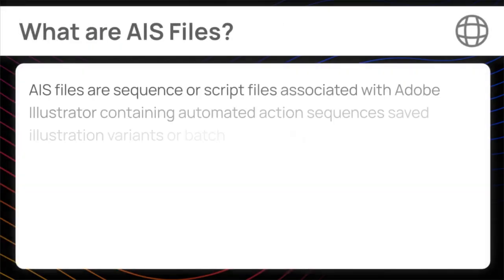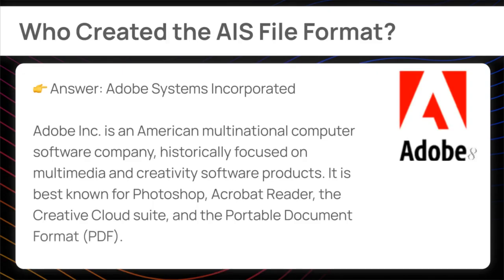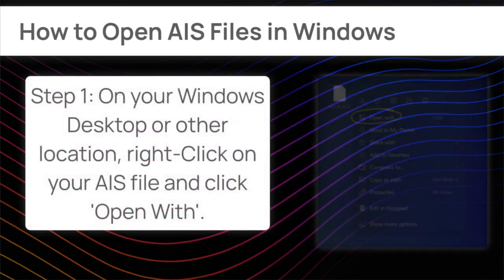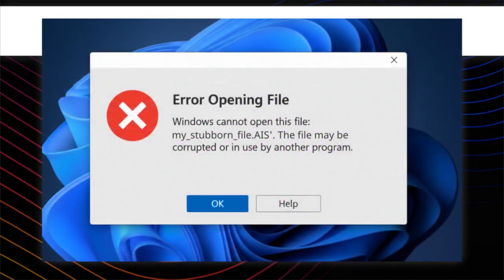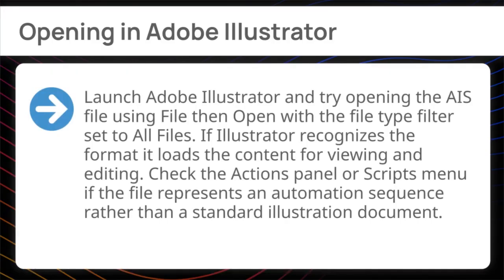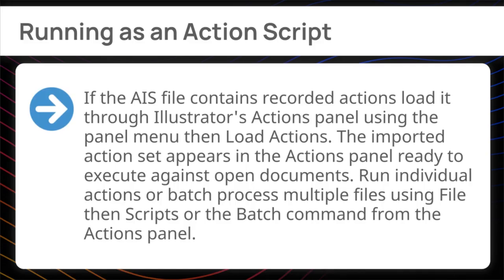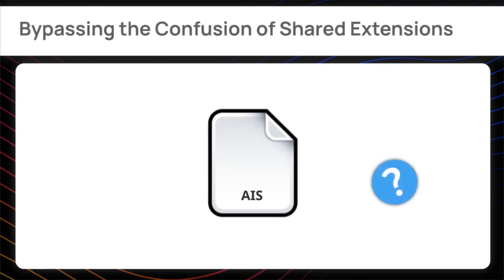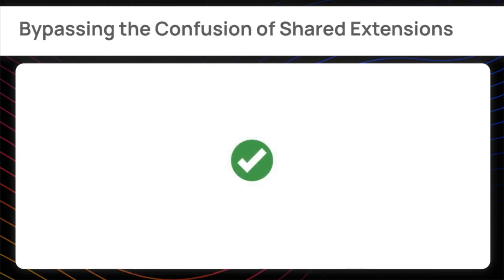AIS File Extension: How to Open Adobe Illustrator Sequence Files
Stuck with Adobe Illustrator Sequence File that won't launch? I'll demonstrate the best way to open and repair AIS files on Windows, including a universal viewer solution.

AIS files are sequence or script files associated with Adobe Illustrator containing automated action sequences saved illustration variants or batch processing definitions. They may store sequential design iterations automated task recordings or scripted operations that Illustrator uses to process multiple artboards or apply repetitive design transformations efficiently.

▶ Video Overview:

- Running as an Action Script
- Choose the right software to open AIS
- Fix common Windows errors that block AIS files
- Understand how the AIS file format originated
- Opening in Adobe Illustrator
- See what the AIS file contains and how it’s commonly used
- Fix AIS file association errors in Windows

▶ Open AIS With These Apps:

Adobe Illustrator (Adobe Systems Incorporated)

🛠️ Troubleshooting Steps:

1️⃣ Opening in Adobe Illustrator

Launch Adobe Illustrator and try opening the AIS file using File then Open with the file type filter set to All Files. If Illustrator recognizes the format it loads the content for viewing and editing. Check the Actions panel or Scripts menu if the file represents an automation sequence rather than a standard illustration document.

2️⃣ Running as an Action Script

If the AIS file contains recorded actions load it through Illustrator's Actions panel using the panel menu then Load Actions. The imported action set appears in the Actions panel ready to execute against open documents. Run individual actions or batch process multiple files using File then Scripts or the Batch command from the Actions panel.

3️⃣ Converting to Standard Formats

If the AIS file contains illustration data open it in Illustrator and save as a standard AI SVG EPS or PDF file using File then Save As. For batch export use File then Export for Screens to output multiple artboards as PNG SVG or PDF. This ensures your designs are in widely compatible formats for sharing and collaboration.

Timestamps:

00:00 - AIS File Format Explained
00:26 - Inside the AIS Format
00:51 - AIS File Structure Explained
01:15 - Best Tools for AIS
01:33 - Ways to Open AIS
02:01 - Repairing AIS Files
03:16 - Universal File Openers